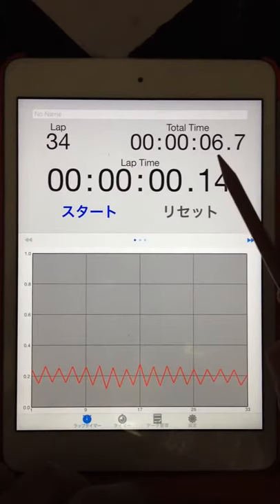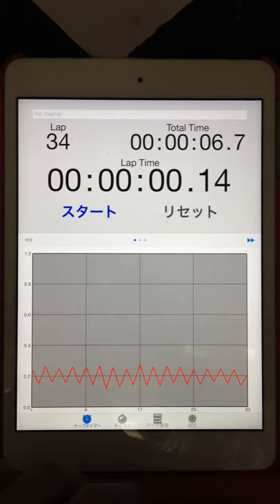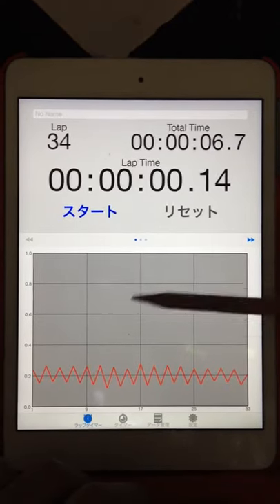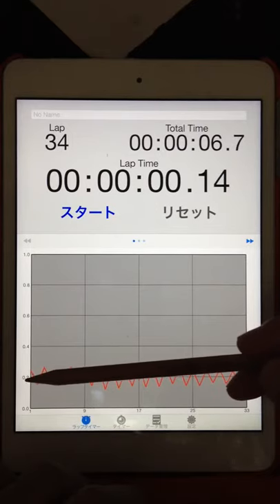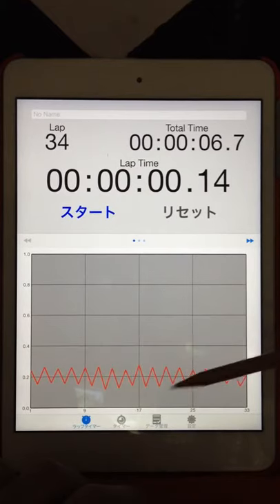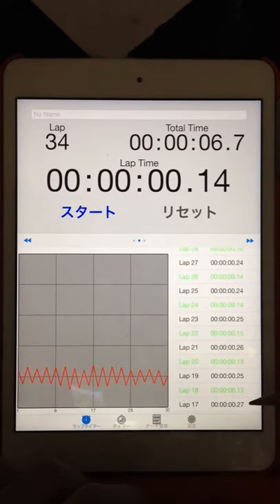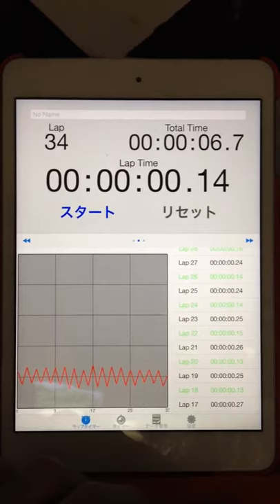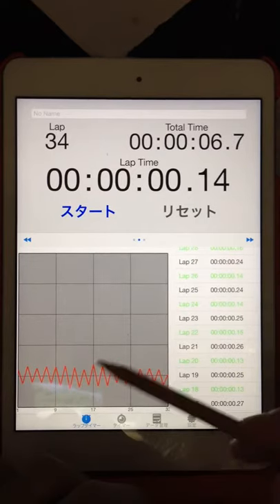2015.07.14 "every morning experiment on timing progression" by Aratori